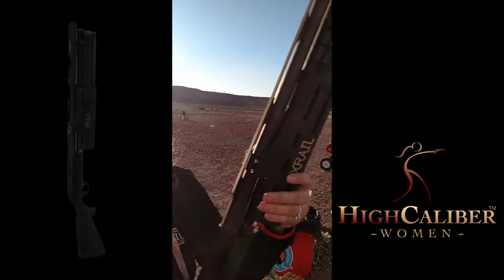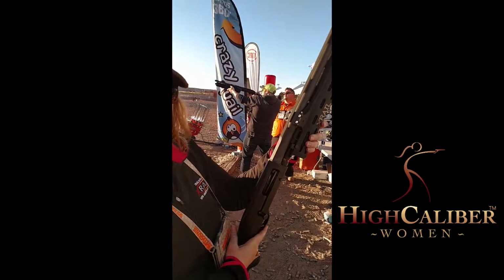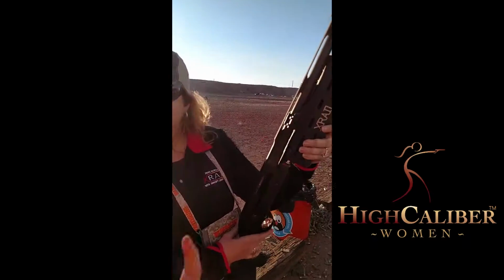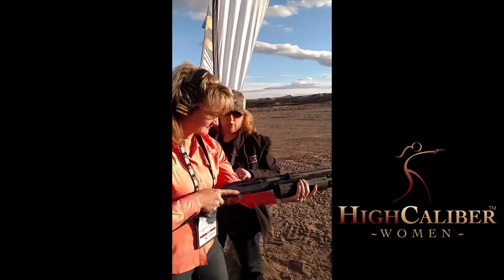The Integrated Benelli M2 XRAIL Lynn Sherwood’s New Favorite Thing!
High Caliber Women founder Lynn Sherwood interviews Cyndi Roth, an owner of XRAIL.  The Integrated Benelli M2 XRAIL is  Lynn Sherwood’s New Favorite Thing! Shot Show 2016